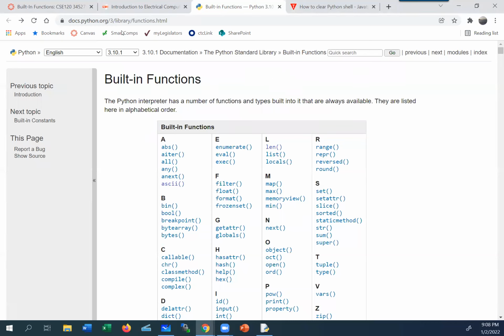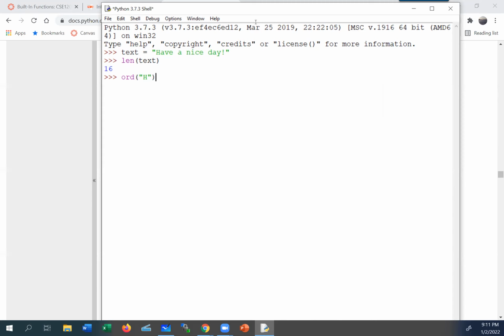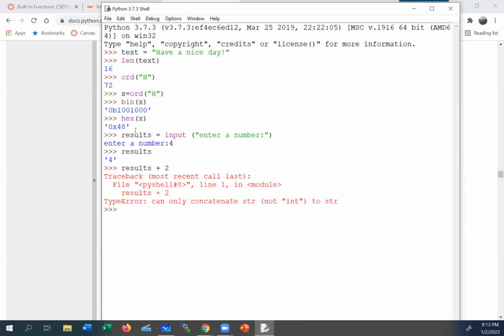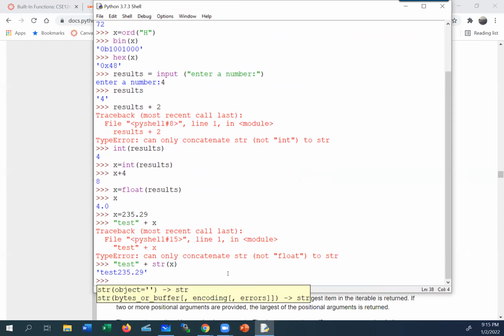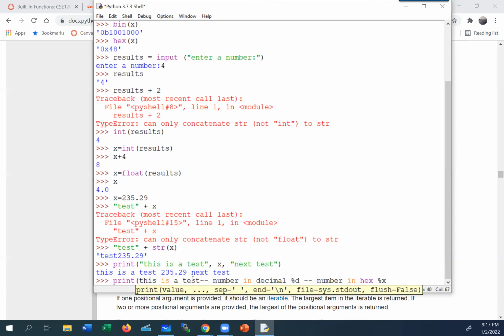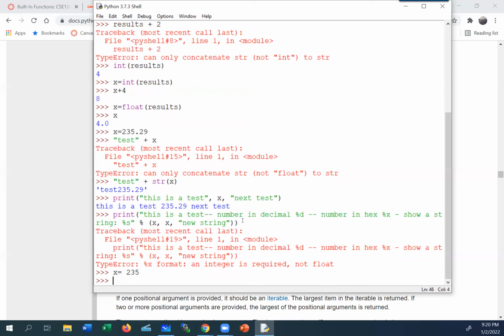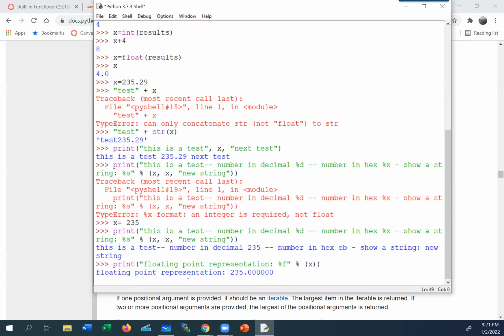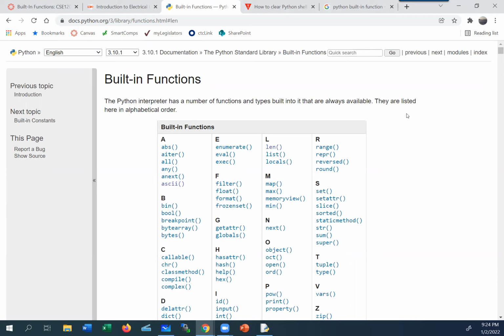ECS21 - Built in Functions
Video provides more details on int(), str(), float(), ord(), len(), bin(), hex(), print(), and input().